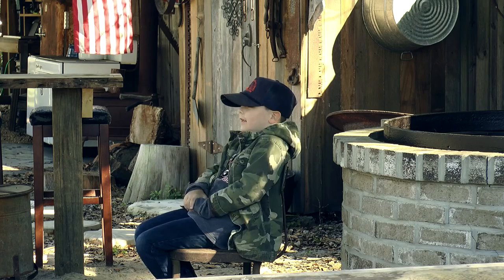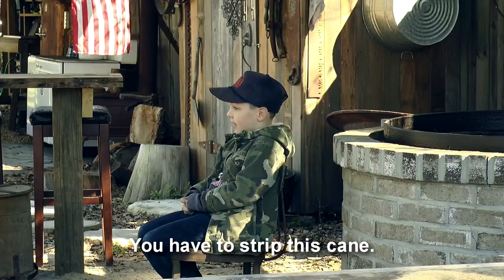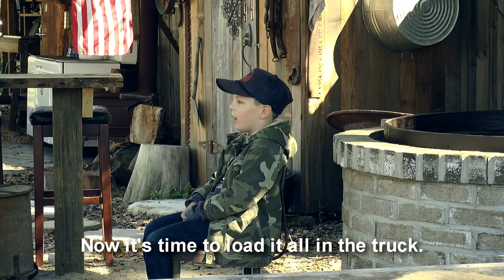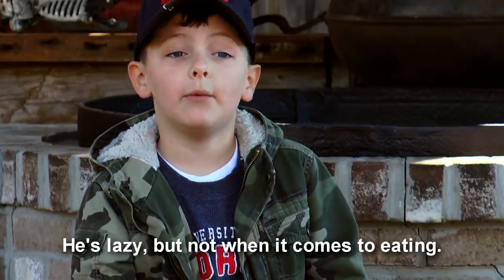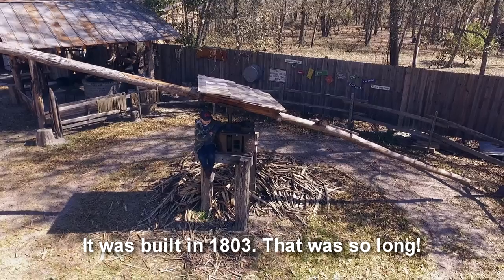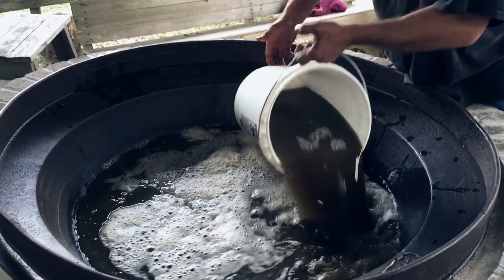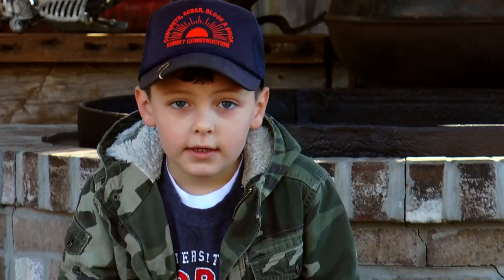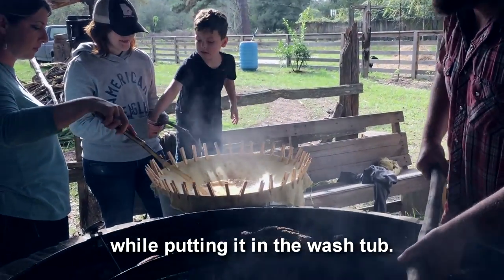Ethan Makes Cane Syrup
Want some killer cane syrup? Visit Homegrownbarn.com to get some of the best cane syrup in the South!